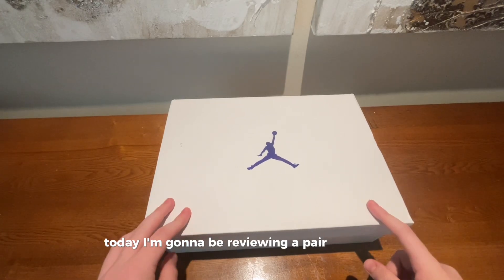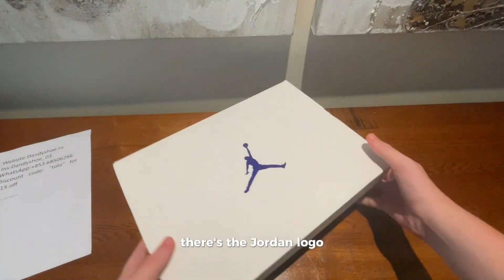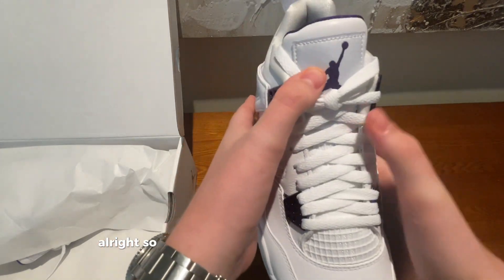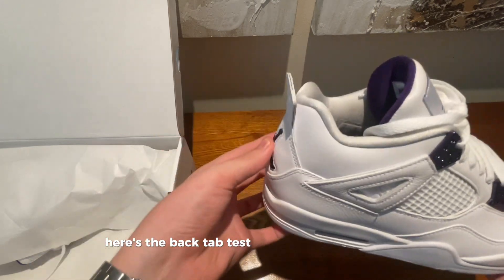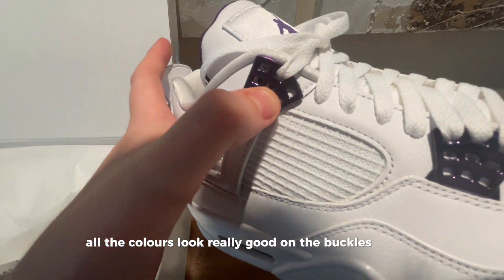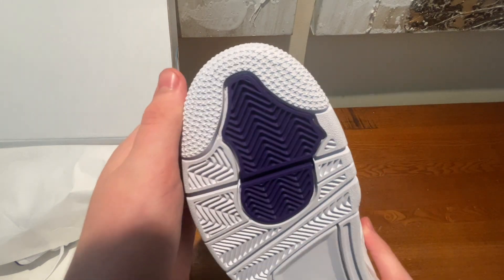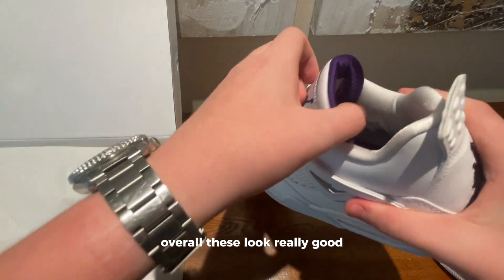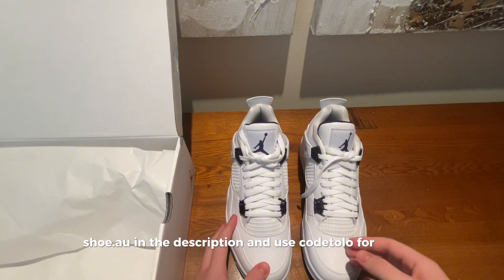Air Jordan 4 “Metallic Purple” | Unboxing and Review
Seller info: Website:Dandyshoe.ru
Ins: Dandyshoe_03